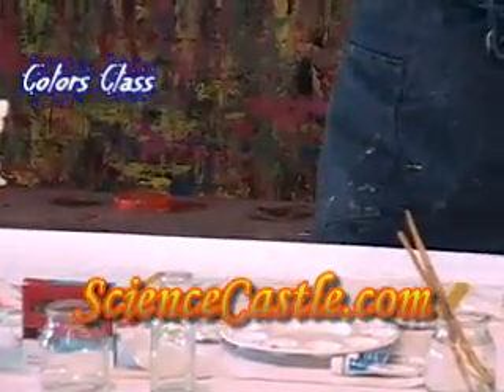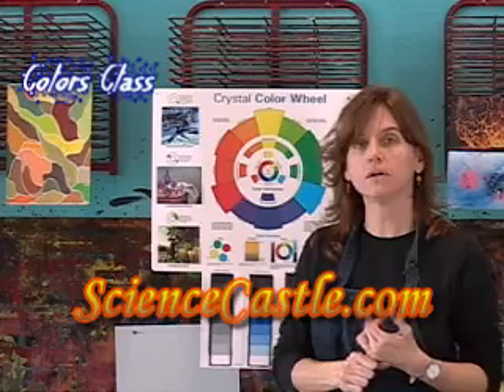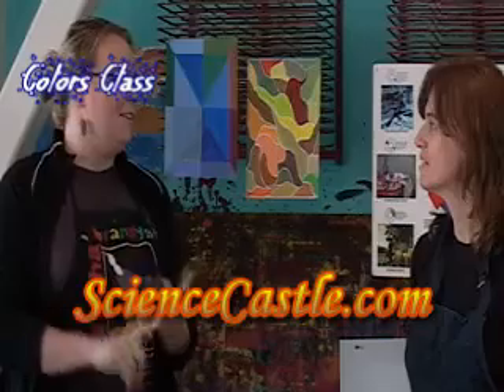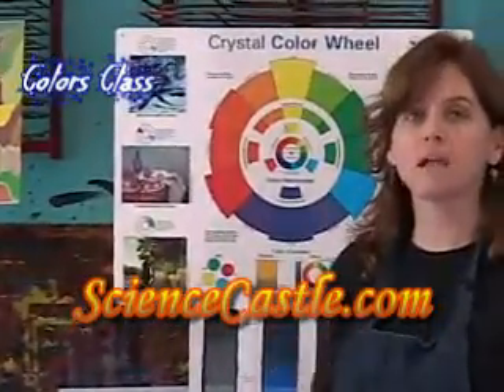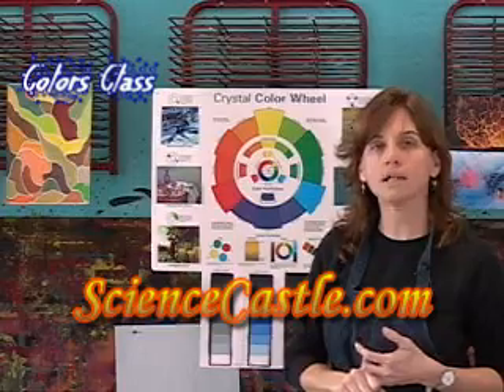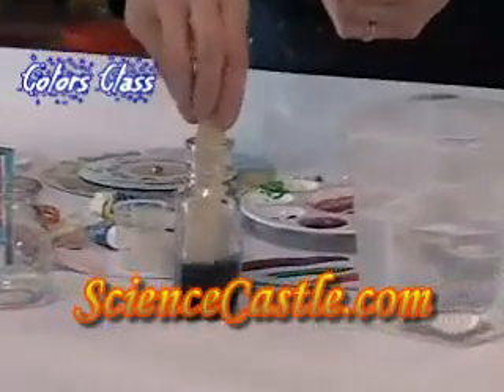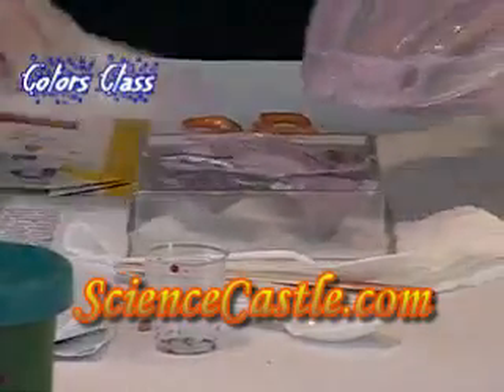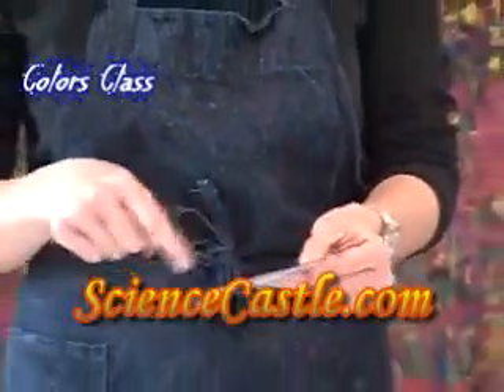Little Labs Colors Kit and Class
- Experiment with additive and subtractive colors, mixing pigments, and the color wheel. Mold your own colored sidewalk chalk.